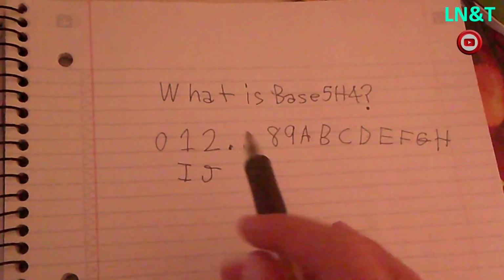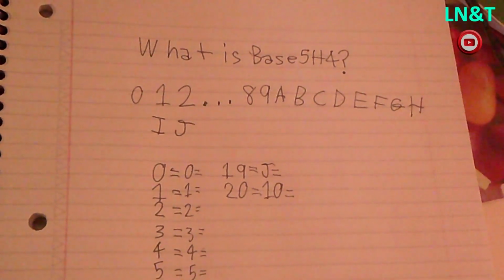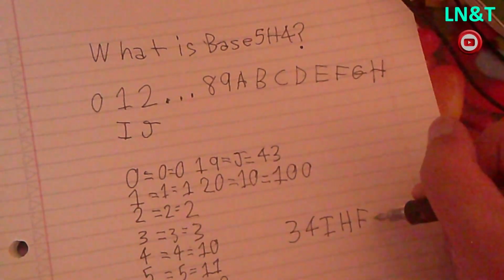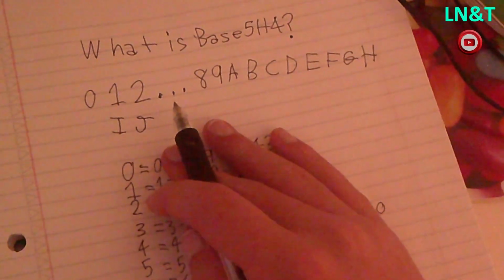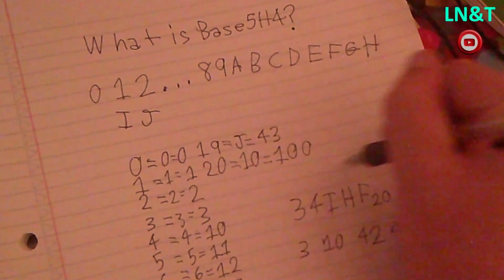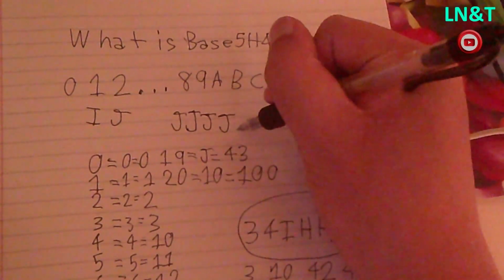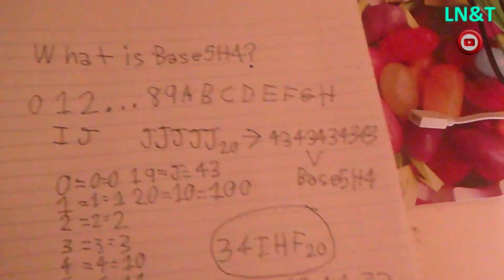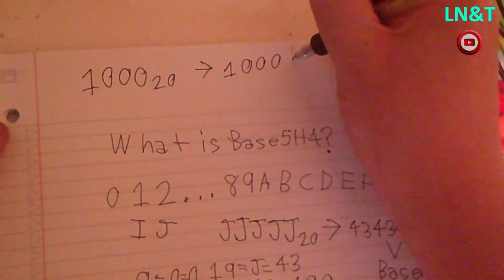Explaining and Understanding Base5H4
Today's video I'm explaining how this numeral system I invented myself works.

Sub Count:
343/500